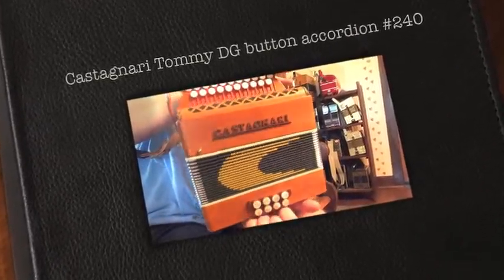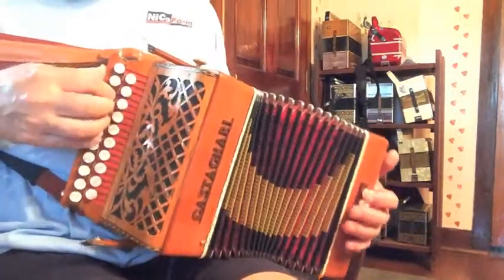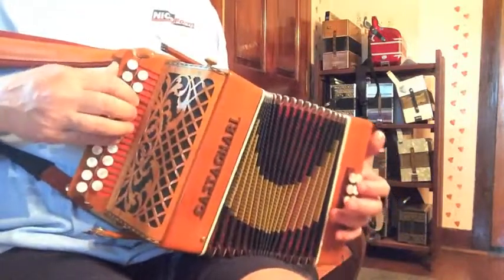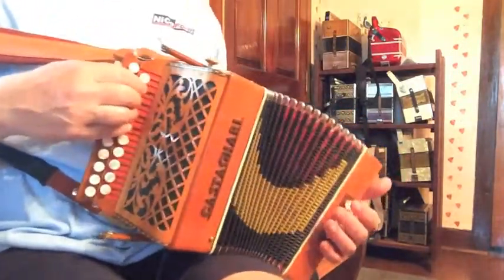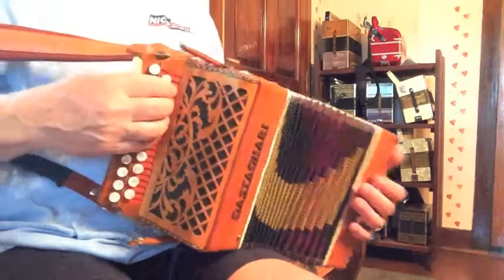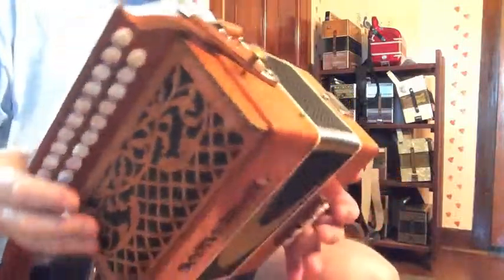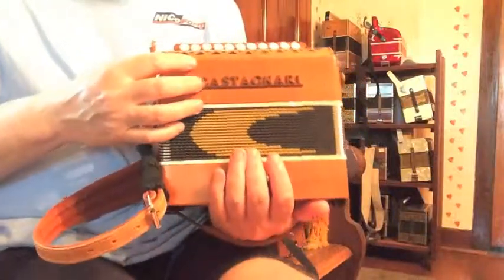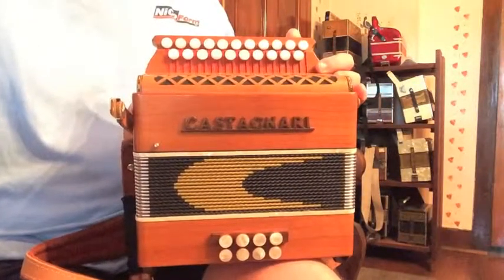Castagnari Tommy button accordion in D/G #240 (sold)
Castagnari Tommy button accordion in DG #240